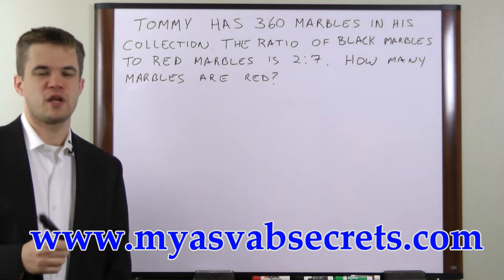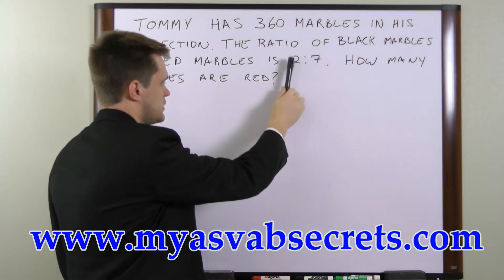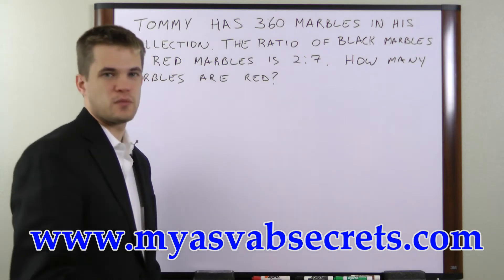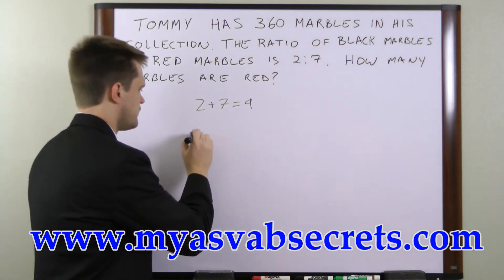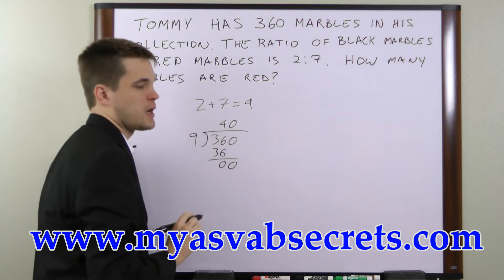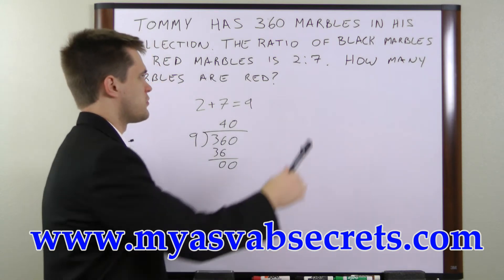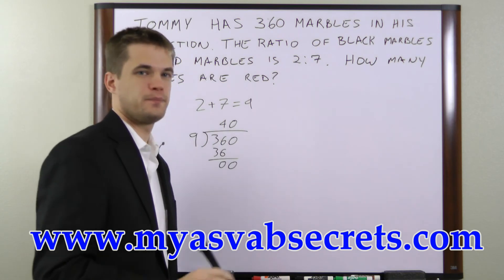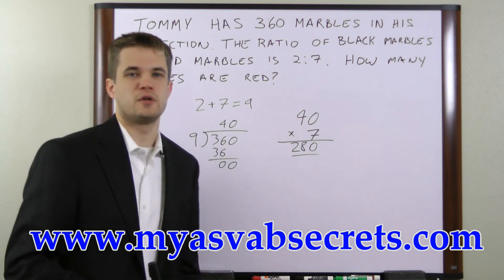ASVAB Practice Test - Free ASVAB Math Review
Relying on the right study materials is absolutely essential for success on the ASVAB test. What you see in the video is only a tiny sample of the high quality prep materials in our ASVAB study guide.

Get everything you need for ASVAB success in our study guide. Take advantage of practice tests, and helpful study techniques to achieve your goal of getting a great score on your ASVAB!

"How to Ace the Armed Services Vocational Aptitude Battery (ASVAB), using our easy step-by-step ASVAB study guide, without weeks and months of endless studying..."